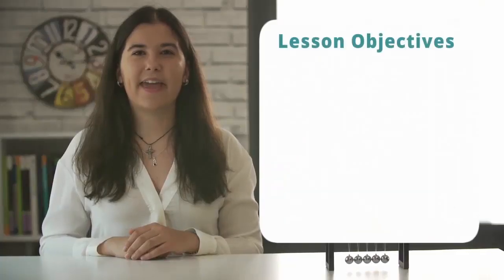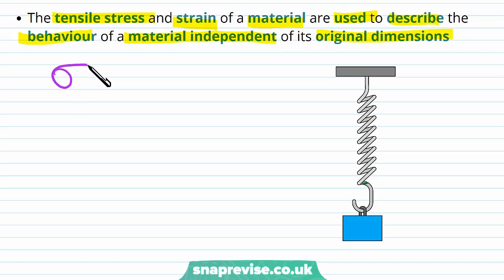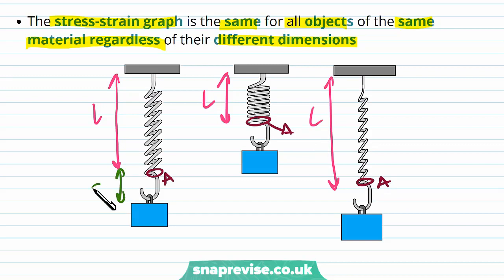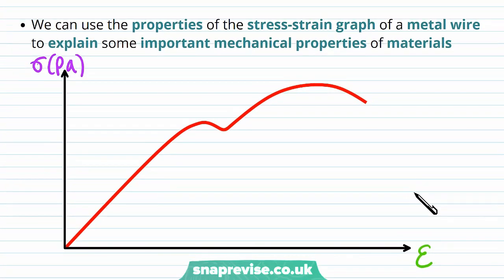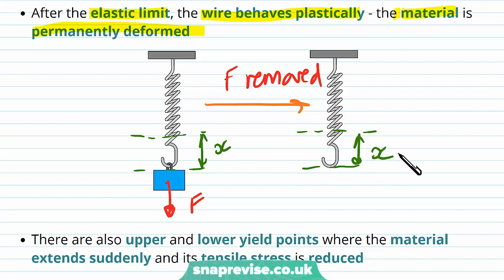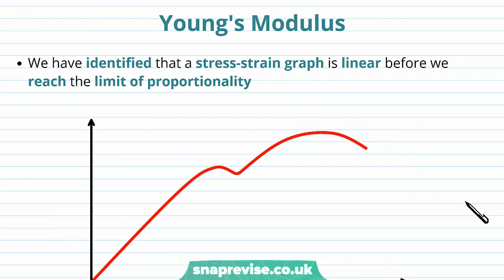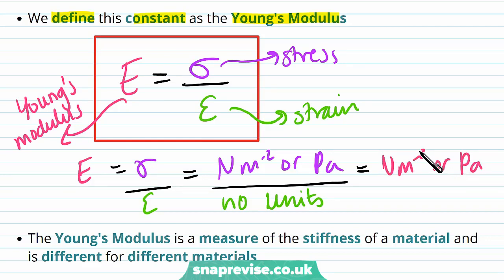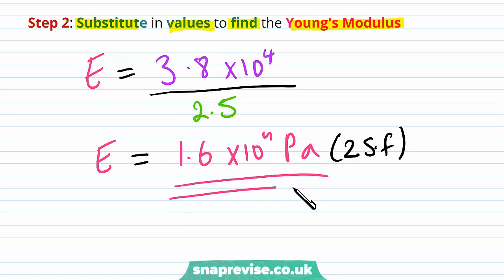Stress, Strain & Young's Modulus | A-level Physics | OCR, AQA, Edexcel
Stress, Strain & Young's Modulus in a Snap!

created by Elisavet, Physics expert at SnapRevise.